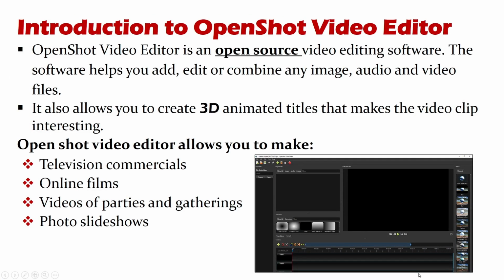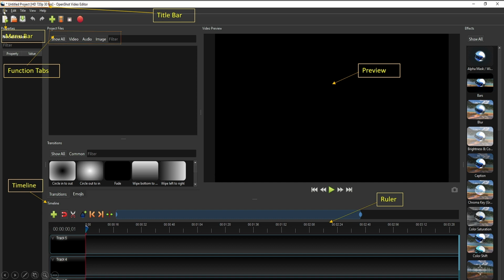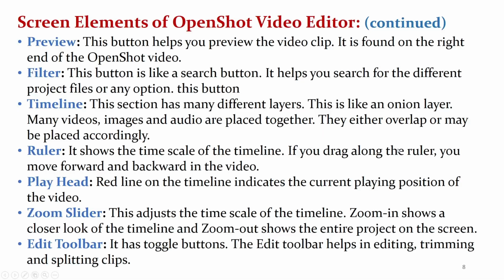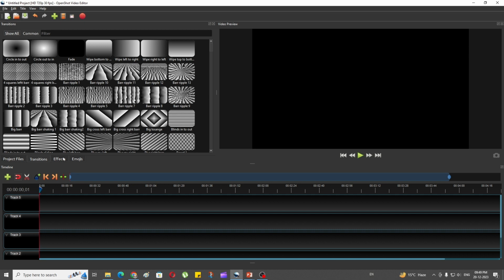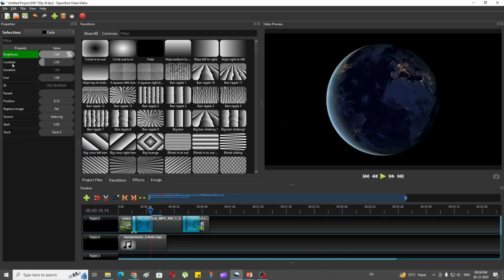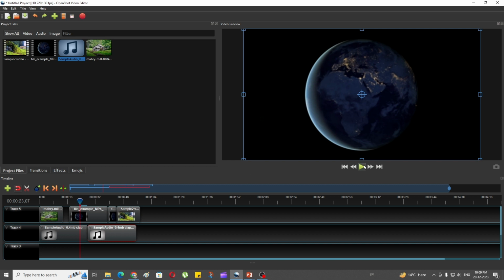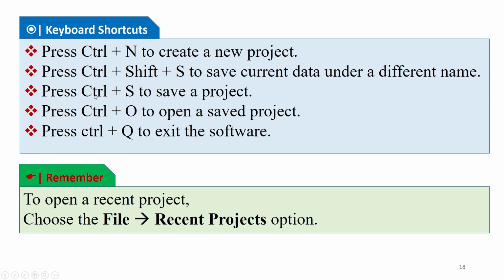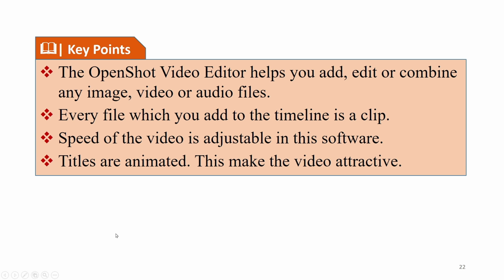OpenShot Video Editor | Class-7 | Complete Chapter Explantion | Anju Verma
Prepared & Presented by Ms. Anju Verma, a Teacher & Educator.

Dear Students,
In this video, the complete Chapter-  OpenShot Video Editor
of Class-7 Computer Science have been thoroughly explained word-to-word with examples.

Students of classes 5 to 10 can benefit from this video.
It will help the students to Revise the chapter, and help them edit their videos.
For the solutions of the back exercises of this chapter, you can also watch

“If you’ve Learned It, means, you have Earned It.”
I believe that high-quality educational videos should be available to everyone for free!

Happy Watching!!!
Thanks.

Copyright @ @educationalperspectives1973, Feb'2014.